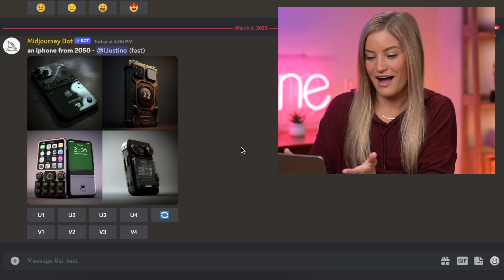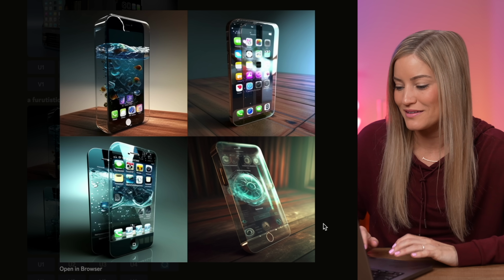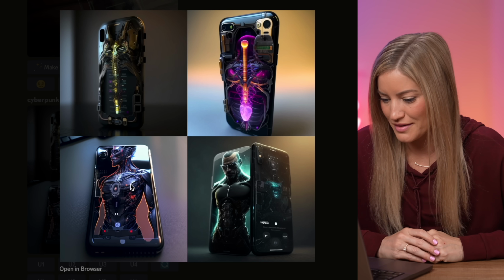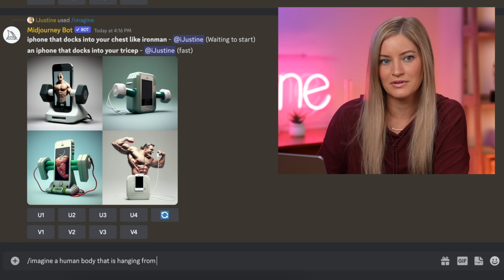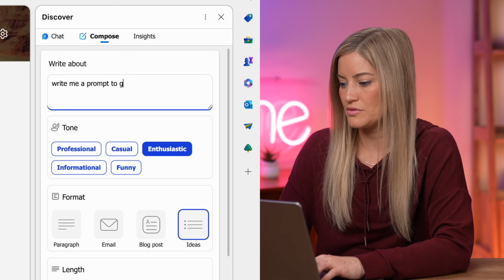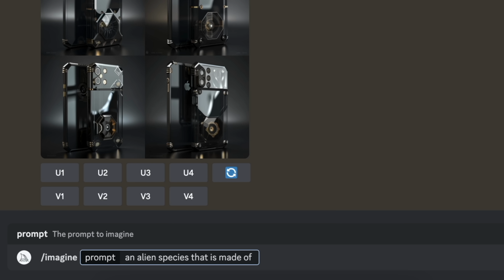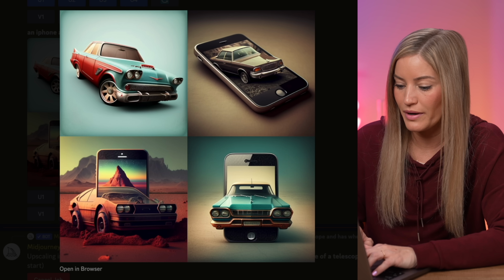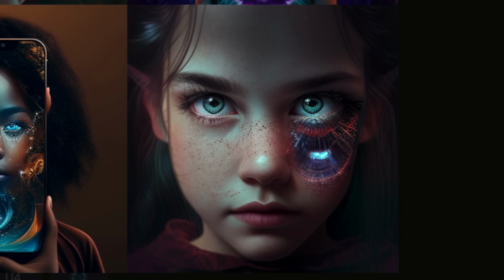Is this the iPhone of the future?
Letting AI decide the future of the iPhone.. what will it predict? 🤣📱 Follow my AI instagram account